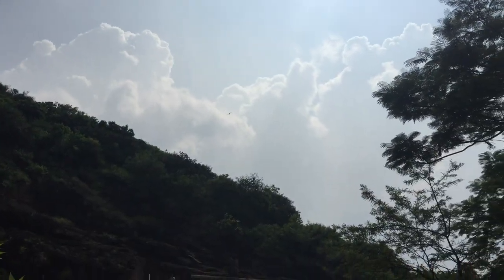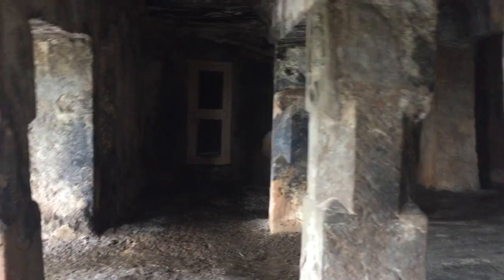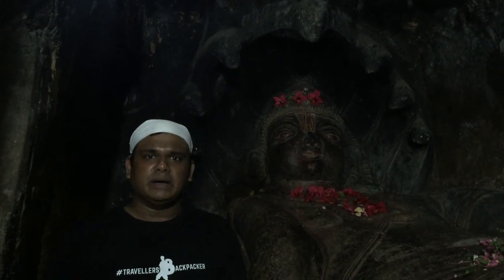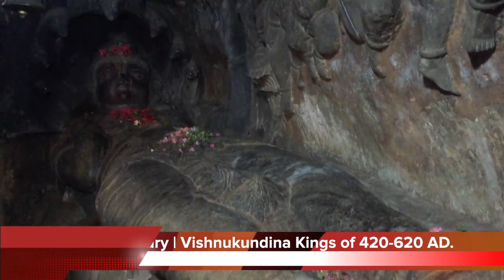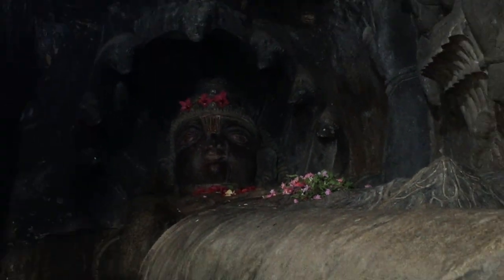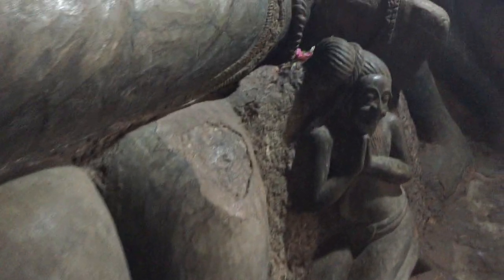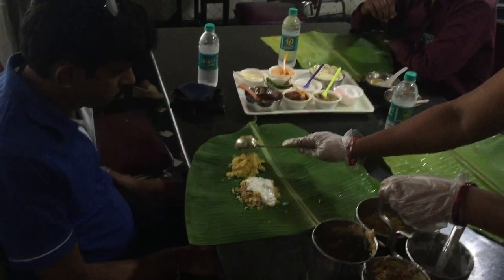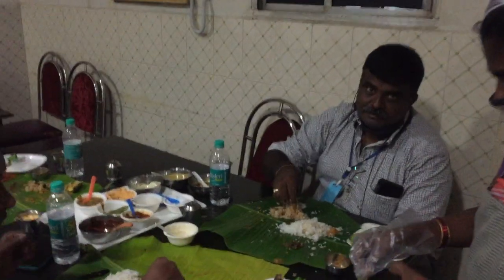travel vlog India -04 | UNDAVALLI CAVES VIJAYAWADA ANDHRA PRADESH INDIAN ROCK CUT architecture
These caves are said to be from 7th century. But one can see Gupta style of rock-cut Architecture which goes back to 4th-5th century CE. Most of emperor of Gupta's were Vaishnavas so we can see many sculpture of Narasimha, Lord Vishnu and Ramayans stories. They are associated with the Vishnukundina kings of 420-620 CE. These caves are dedicated to Anantha Padmanabha and Lord Narashimha. Later Jain and Buddhist monks used these as rest houses.This is one of monolithic example of Indian rock-cut architecture and one of the finest testimonials to ancient Vishwakarma sthapathis.

I have done the first food tour,I have experienced best food of Andhra Pradesh and its flavours .I spent only 200 INR got a full meal (Unlimited), And had good time at MESS OR RESTAURANT CALLED " SRI RAMAYYA MESS " Vijayawada Its located in Governor Peta .
NOITE: I recommend this place for good ,fresh, affordable price ,Authentic kind of food .Friendly people and defiantly you will love the food .
Will be mentioning address below  :

Undavalli Caves : Penumaka - Vijayawada Road Near Prakasam, Barrage, Undavalli, Andhra Pradesh 522501

SRI RAMAYYA MESS : Prakasam Rd, Venkatswara Rao Street, Governor Peta, Vijayawada, Andhra Pradesh 520002.

HOW TO REACH THIS PLACE :

YOU CAN COMUTE BY YOUR OWN VEICHLE OR USE BUSES
BUS NO: 301 WILL DROP YOU IN FRONT OF THE CAVE .
BUS CHARGES  : 20 INR

ENTRANCE PASS OR TICKET FOR UNDAVALLI CAVE CAN BE PURCHASE THROUGH BELOW LINK .
All the tickets are available online { this is not promotion }

Duration: 12:37